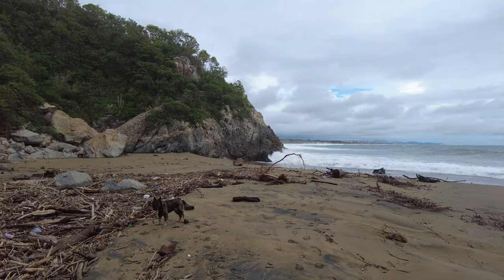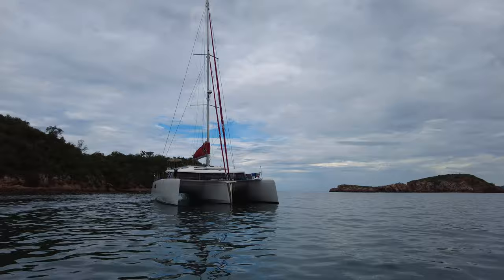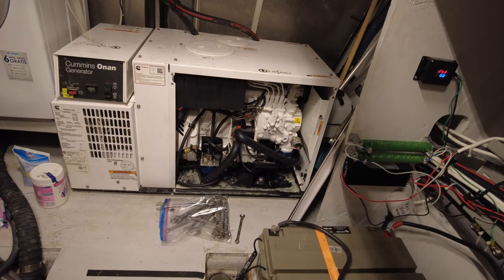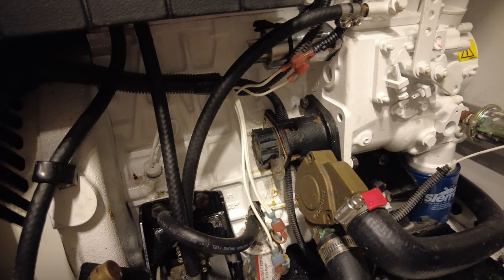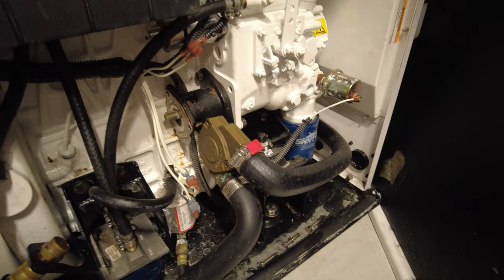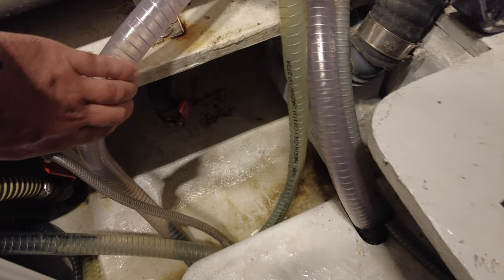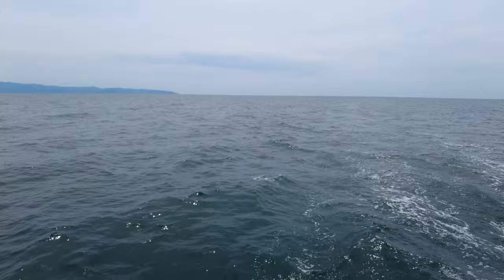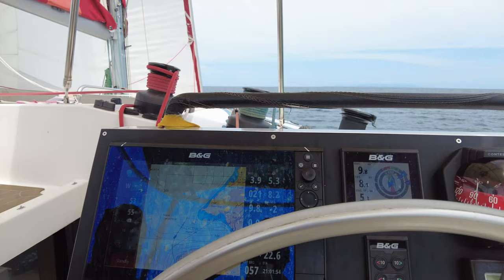Generator repair (Onan Cummins 11 KVA), movement at anchor comparison and more, onboard a Neel 51.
In this episode, we get back to exploring the seas of Mexico. We repair the 11KVA Onan Cummins genset whilst at anchor. After this tough repair we head Northerly in light winds. Remember; it is the light wind performance that is equally, if not more important than storm sailing (fuel consumption). Important for the wallet too!
As always, we try to break it up with some hints and tips. We address the opinion of a catamaran salesman. albeit briefly
Dedicated to our friends Arthur and his wife Loretta. "Carry on!".
James, Evangelina and Elbe.

PS. Thanks for all your helpful comments and advice.